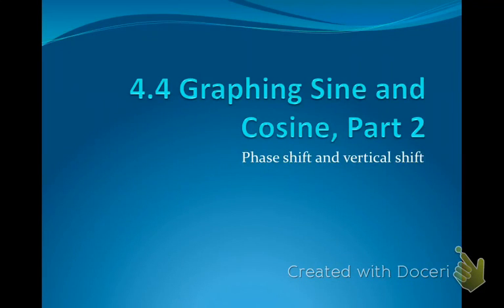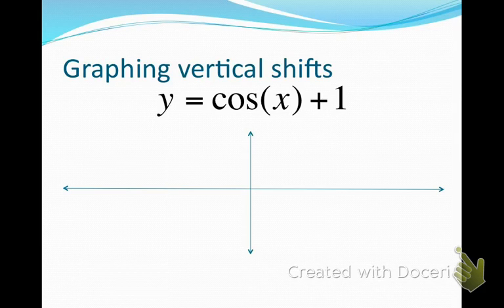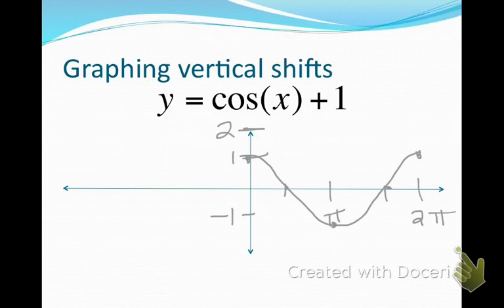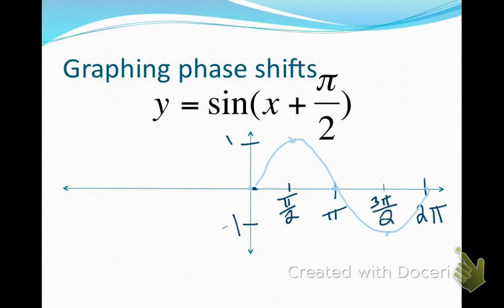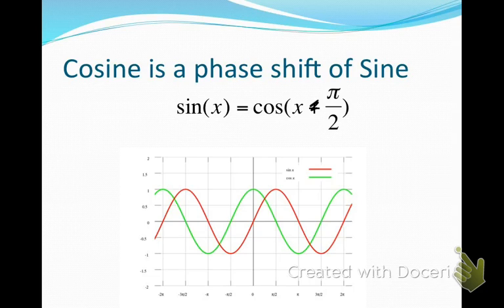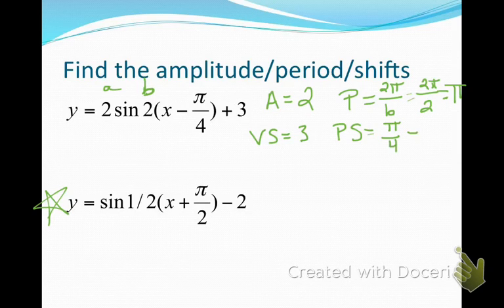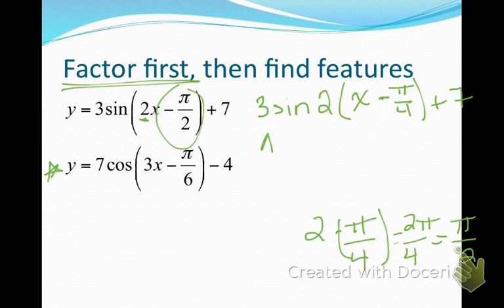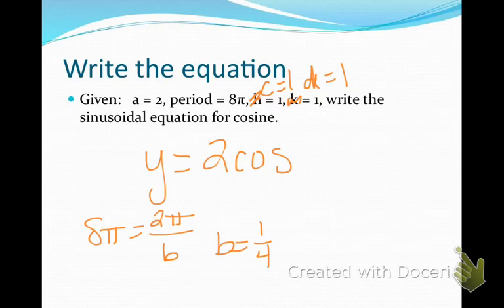Graphing Sine and Cosine, Part 2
Vertical shifts and phase shifts of sine and cosine